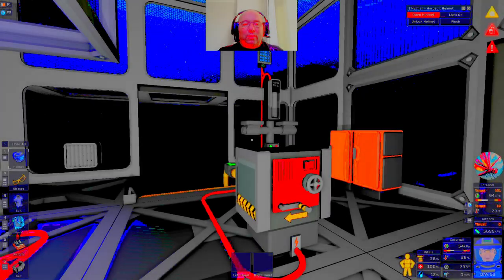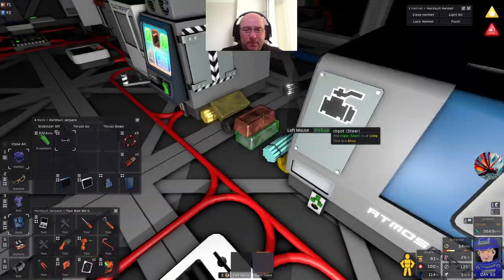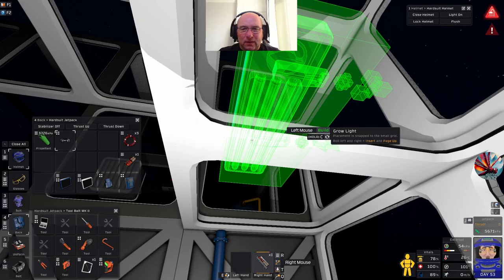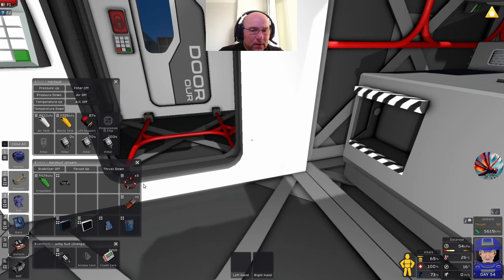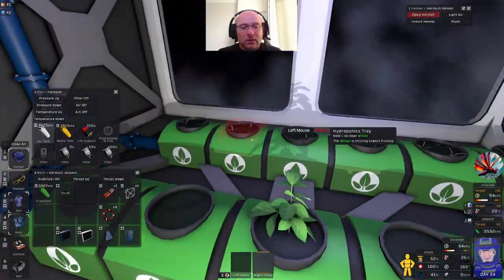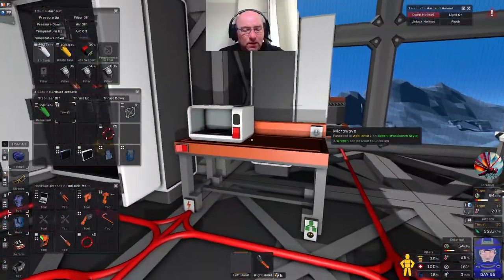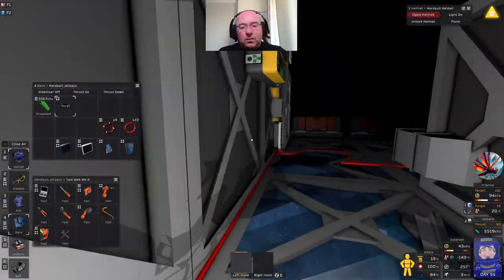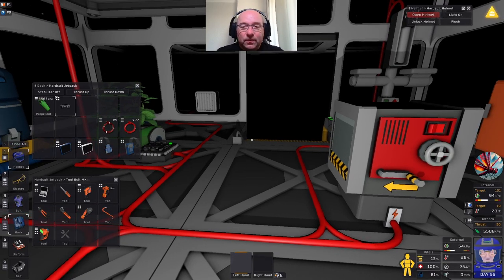MORE Power, Plants and Automation on Europa - Stationeers Ep 18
Upping the anti - A new stationeers europa start.

Welcome back to Stationeers, in this new series we kick off on Europa, one of the "challenging" celestial starting locations.

Base expansion done, so now it's time to use all those hydroponics trays for growing better foods. It's also time to start working on the power scarcity and trying to move away from using coal, which was only ever a stop gap. Finally, I bring some automation I wrote in my Mars series to simplify the Combustion Centrifuge.

There is still so much more to do so keep watching.

Chapters

00:00:00